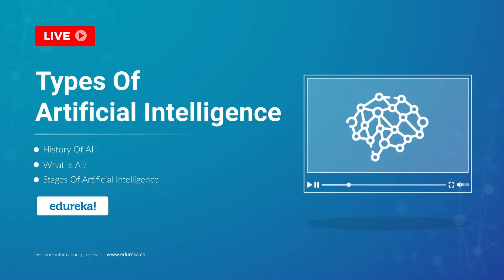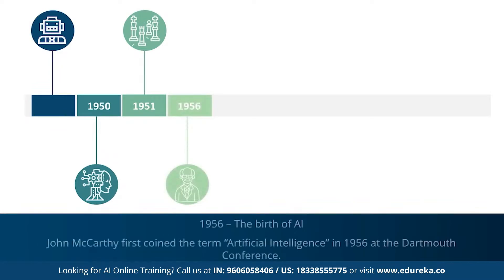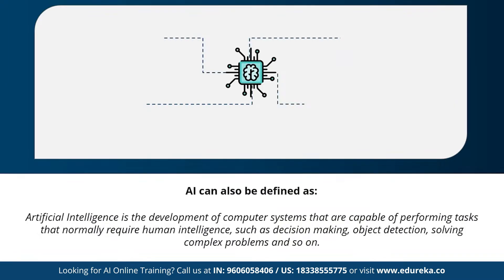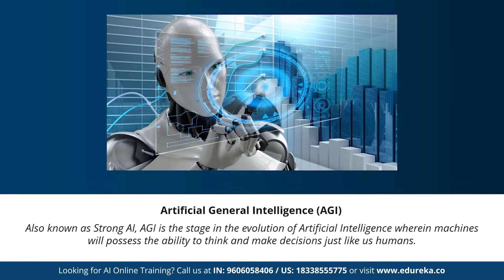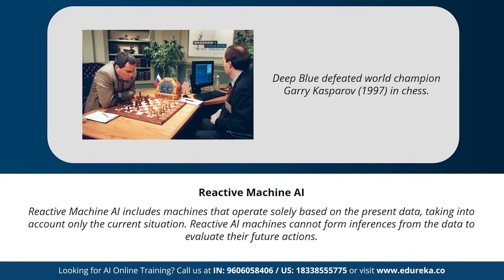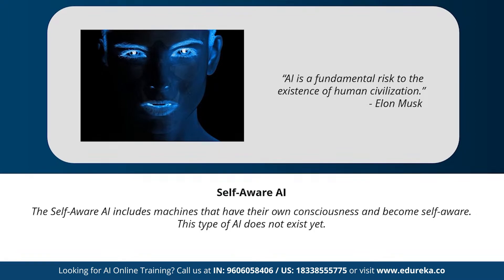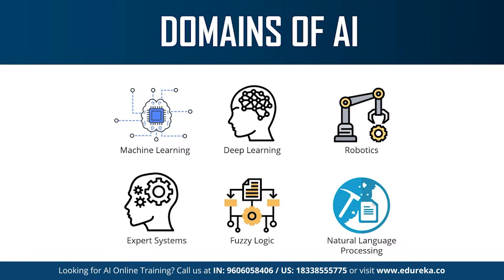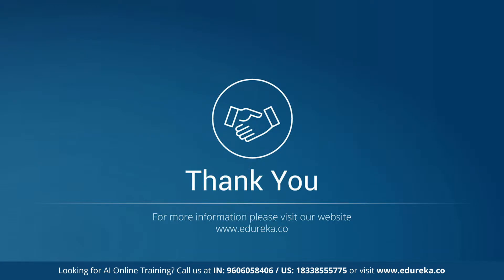Types Of Artificial Intelligence | Artificial Intelligence Explained | What is AI? | Edureka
This Edureka video on "Types Of Artificial Intelligence" will help you understand the different stages and types of Artificial Intelligence in depth. The following topics are covered in this Artificial Intelligence Tutorial:
(01:08) History Of AI
(03:20) What Is AI?
(04:07) Stages Of Artificial Intelligence
(06:45) Types Of Artificial Intelligence
(09:16) Domains Of Artificial Intelligence

The Master's Program Covers Topics LIke:

Python Programming
PySpark
HDFS
Spark SQL
Machine Learning Techniques and Artificial Intelligence Types
Tokenization
Named Entity Recognition
Lemmatization
Supervised Algorithms
Unsupervised Algorithms
Tensor Flow
Deep learning
Keras
Neural Networks
Bayesian and Markov’s Models
Inference
Decision Making
Bandit Algorithms
Bellman Equation

 Prerequisites

There are no prerequisites for enrolment to the Masters Program. However, as a goodwill gesture, Edureka offers a complimentary self-paced course in your LMS on SQL Essentials to brush up on your SQL Skills. This program is designed and developed for an aspirant planning to build a career in Machine Learning or an experienced professional working in the IT industry.